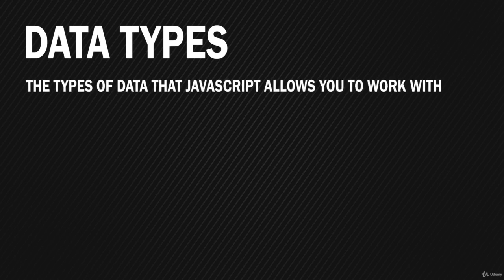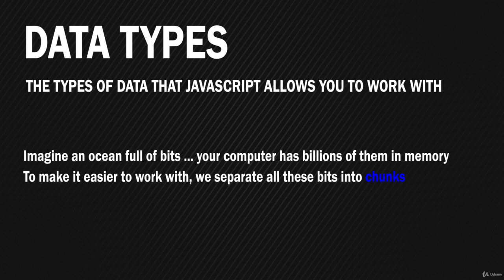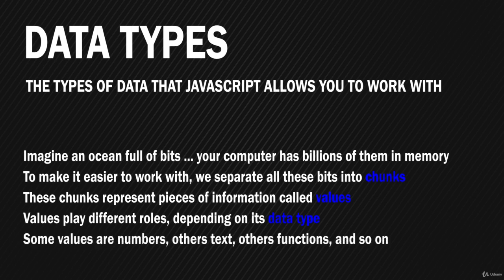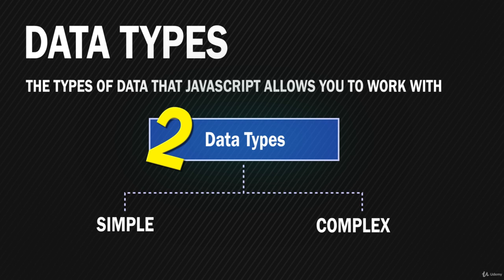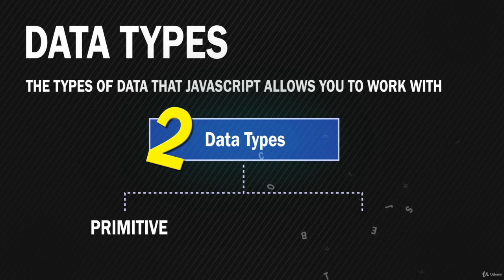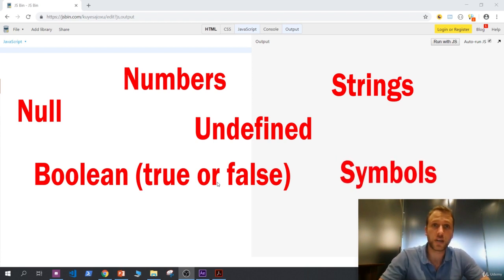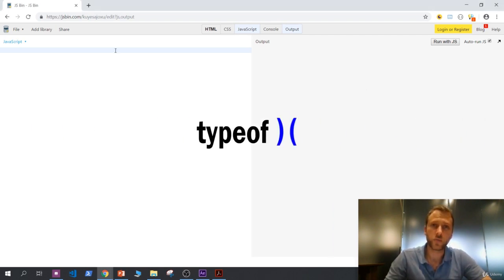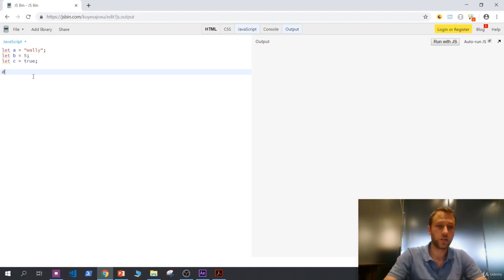JavaScript Grandmaster 0607 Data Types and the typeof method